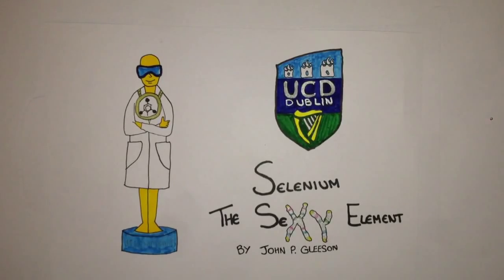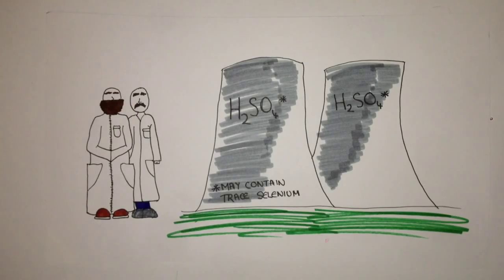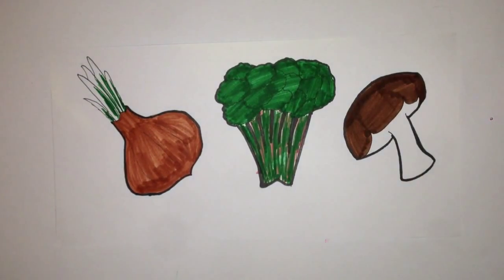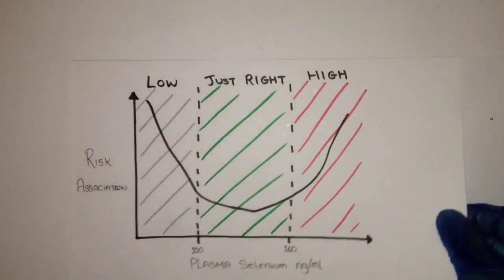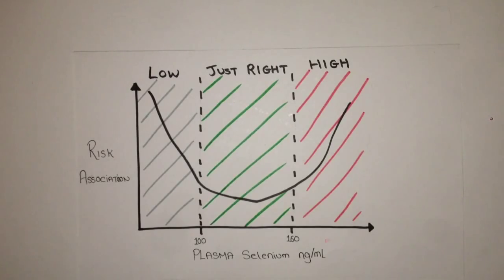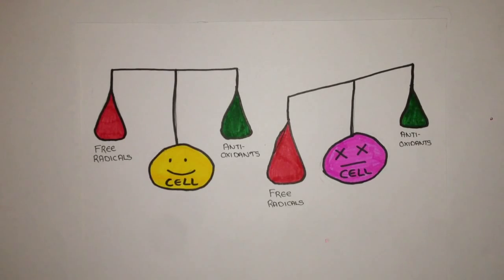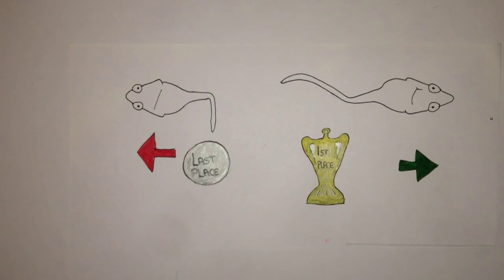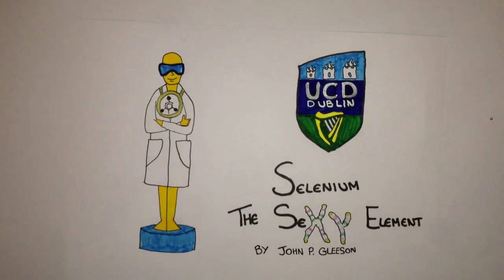Selenium: The SeXY Element – John Gleeson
ACS Chem Champ John Gleeson from UCD explains the vital role Selenium plays in antioxidant protection and sperm health. Semifinalist for ChemChamps 2015